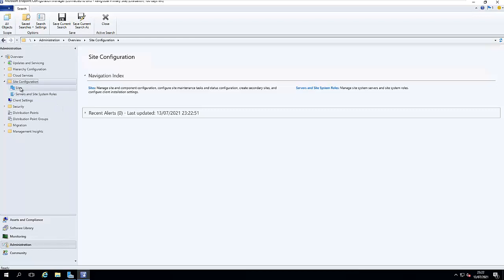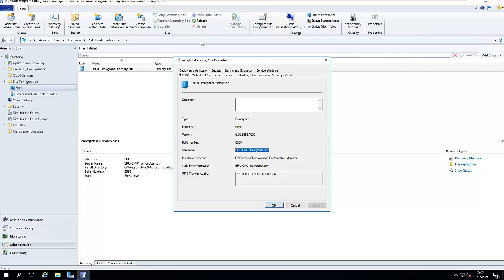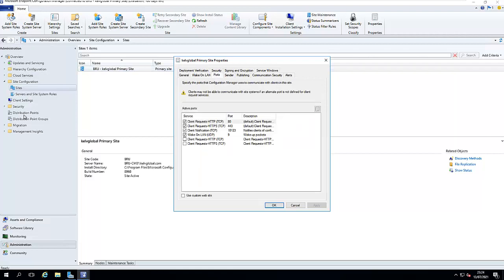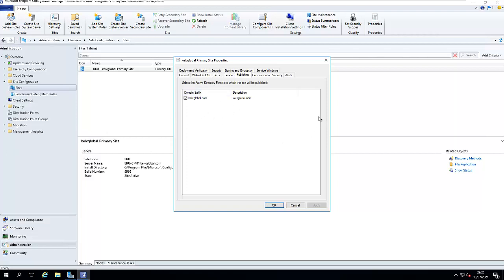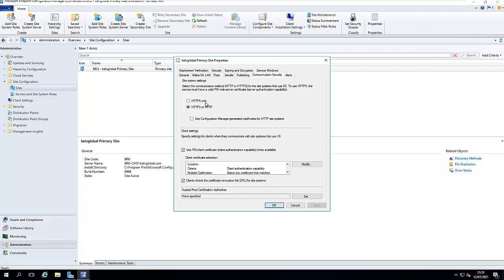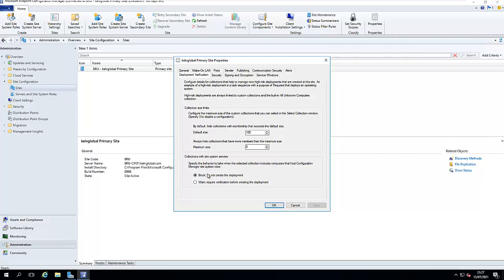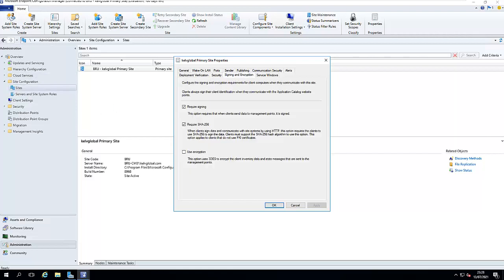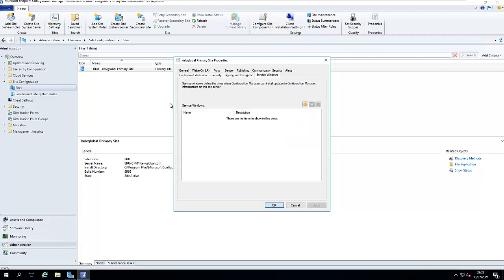Part 14 - Administering SCCM Current Branch and Microsoft Intune Integration - Configure Site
SCCM Tutorial - Administering SCCM Current Branch and Microsoft Intune Integration - Part 14 - Configure Site Properties.